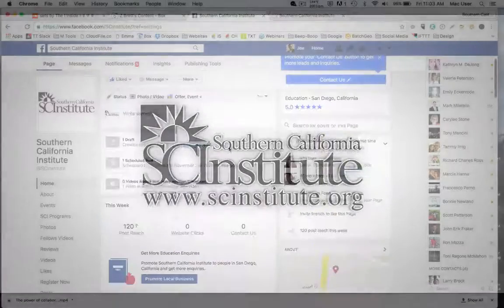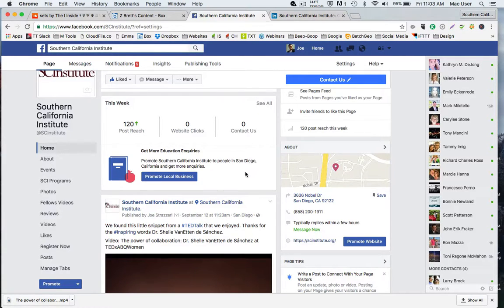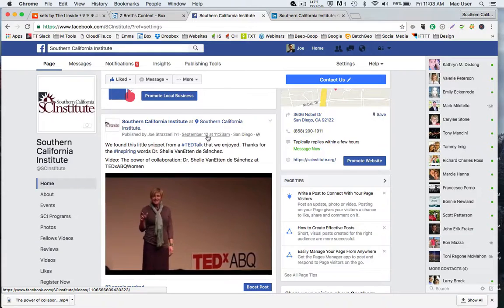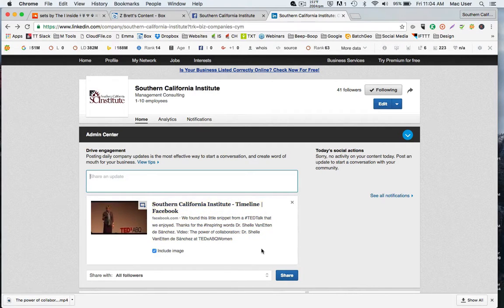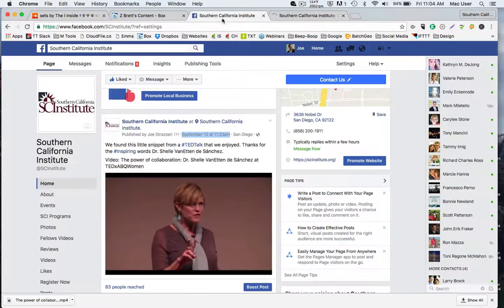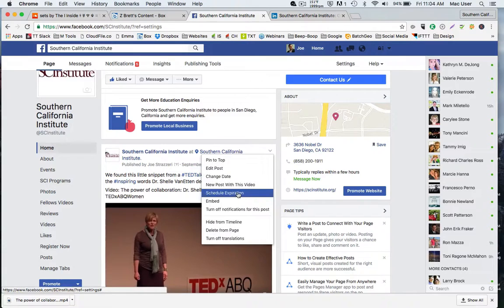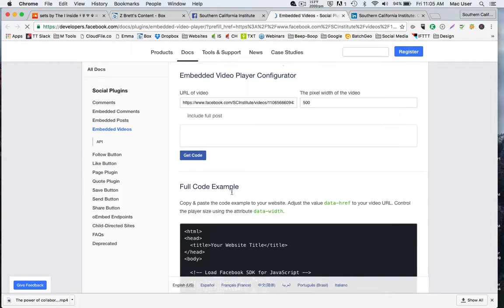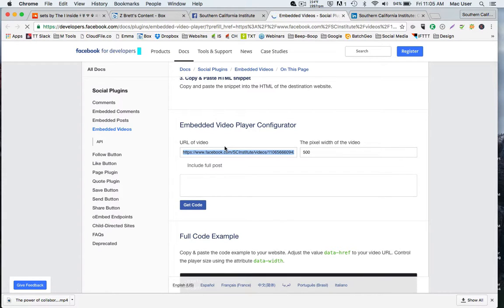Tutorial: How to Share a Facebook Post on Other Social Media Sites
This video will show you how to extract a specific Facebook link and paste it in other social media feeds (such as Google Plus, LinkedIn, and a lot of others) for quick sharing of content without having to retype across platforms.